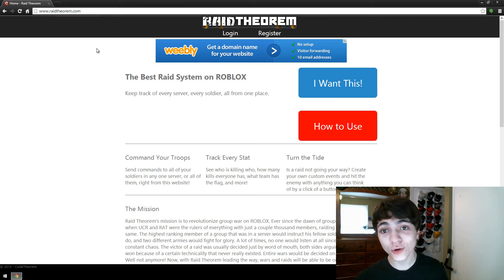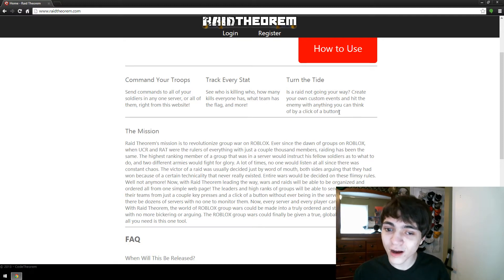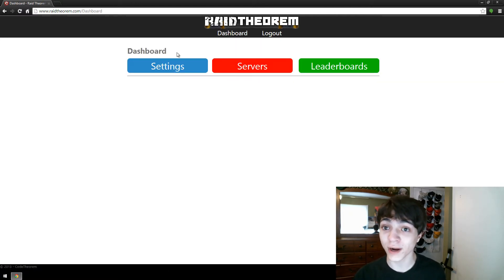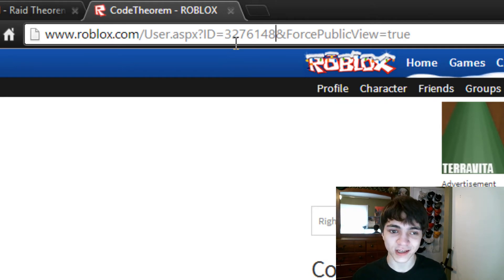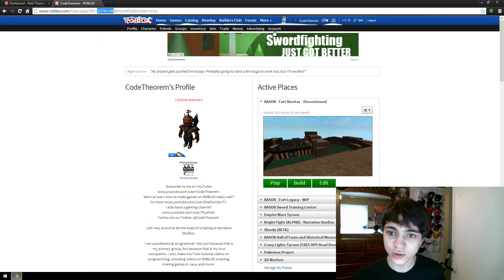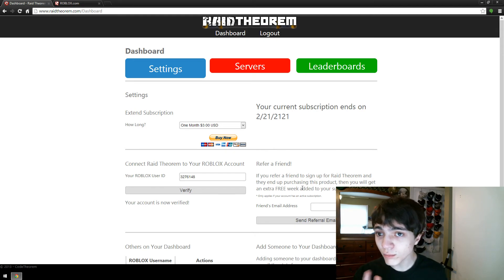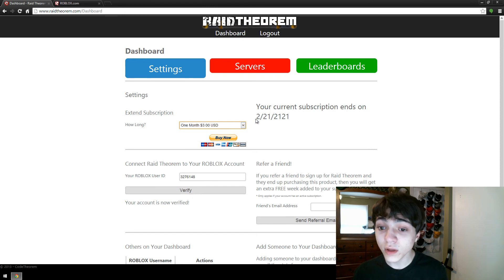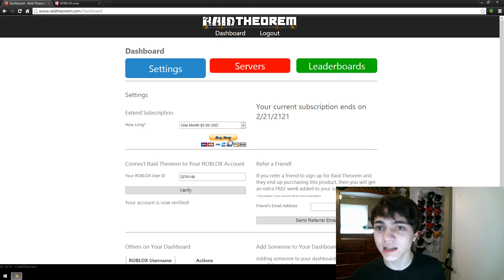How to Sign Up for Raid Theorem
Learn how to sign up for ROBLOX's most advanced raiding system ever!